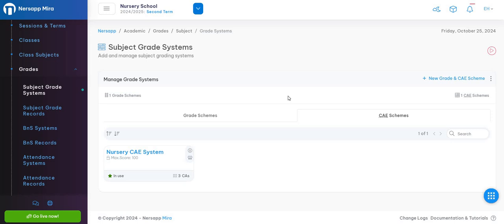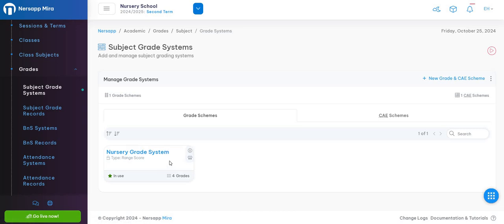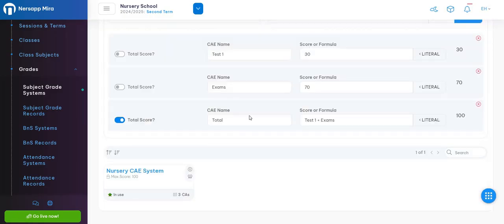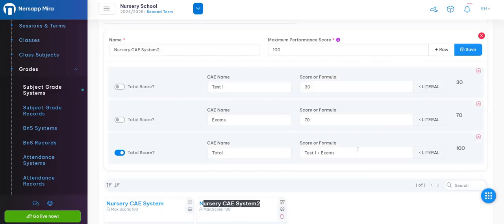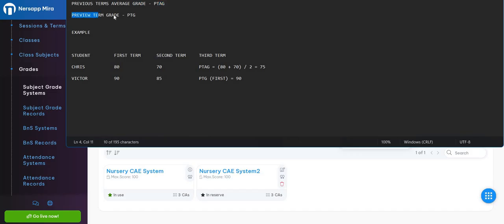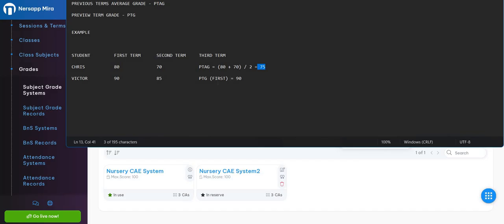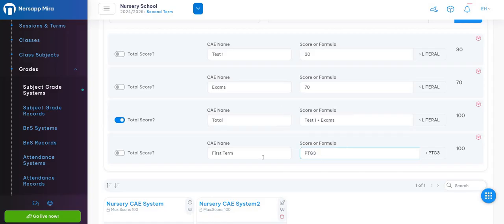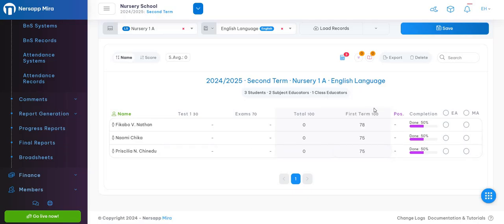Advance Subject Grading System using PTAG & PTG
nersapp.africa/org/register

Nersapp School Management System for Nigeria & Africa - Advance Subject Grading System using  PTAG & PTG